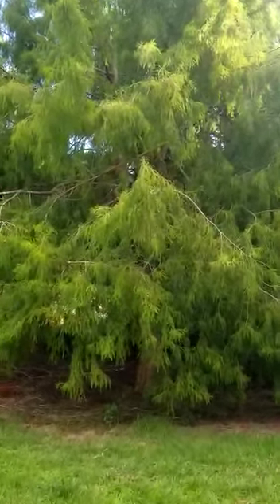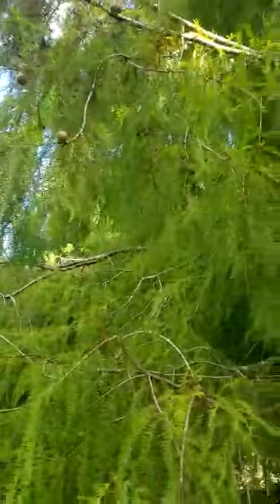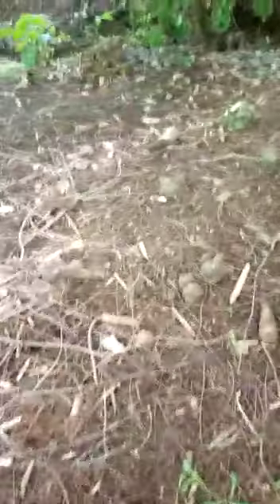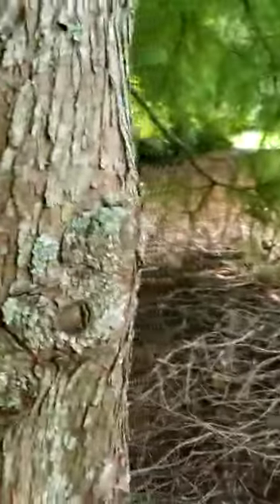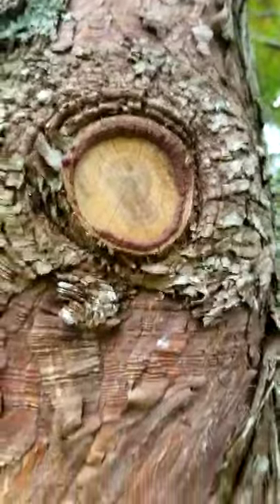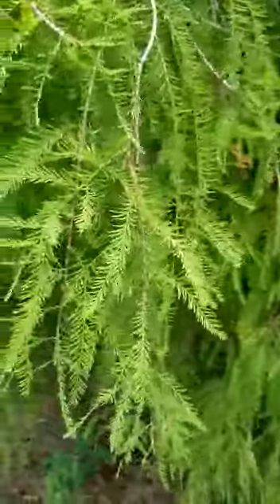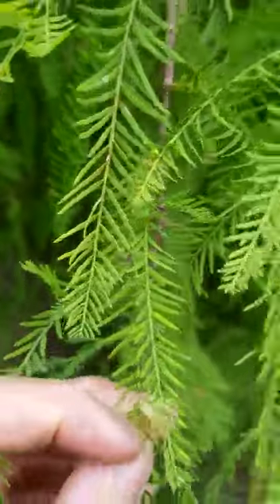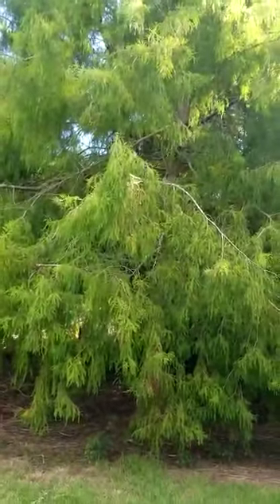Tree pruning tips and facts- Swamp cypress (Taxodium distichum)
Tree facts and pruning information on the swamp cypress.  These trees are found all over Auckland city and are the only deciduous conifer.  These trees respond well to pruning.  Being deciduous they are a great option for Auckland gardens. They will give you the shade required in summer whilst letting the sun through in winter.